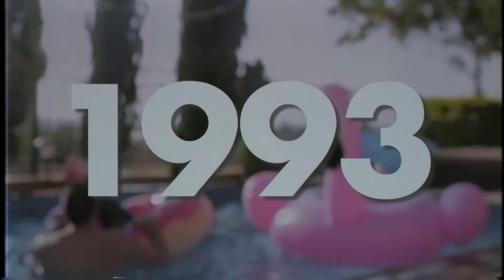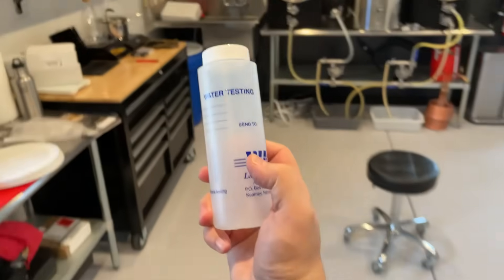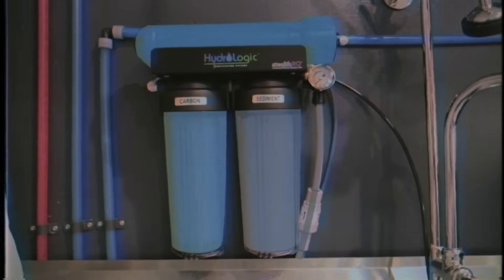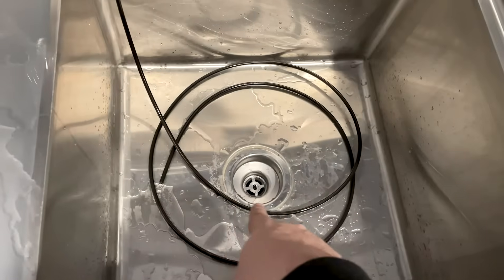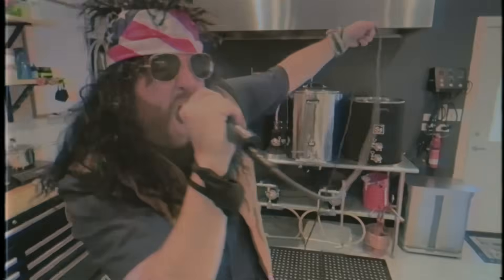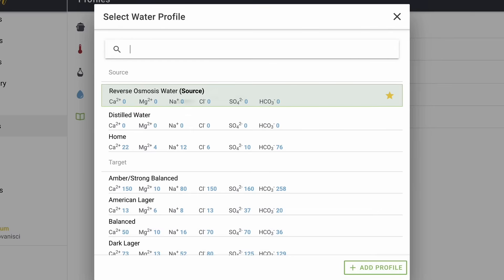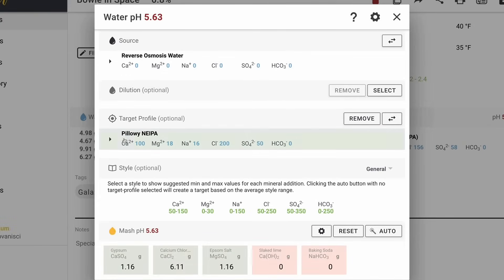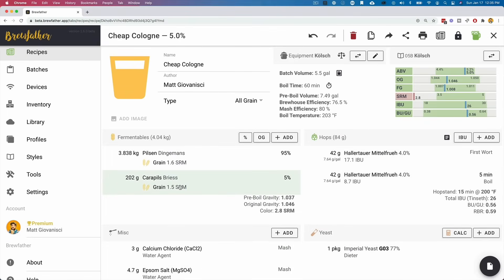Master Brewing Water Chemistry in 9 Minutes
A high-octane thrill ride through the basics of brewing water chemistry for homebrewers 🤘!

00:00 - An Introduction To Brewing Water Chemistry
00:20 - Common Water Profiles for Homebrewing Beer
00:40 - Water Sources for Homebrewing
01:07 - How to Test Your Source Water
01:33 - Using Distilled Water or RO Water (Reverse Osmosis)
02:05 - How to Make RO Water At Home
02:48 - How to Build an RO System in Your Home Brewery
04:20 - RO Water Music Video
04:58 - How to Build a Water Chemistry Profile Using BrewFather
08:27 - An Overview of Brewing Water Chemistry